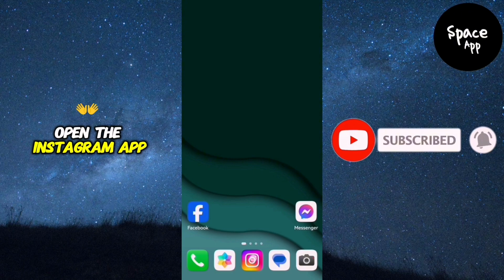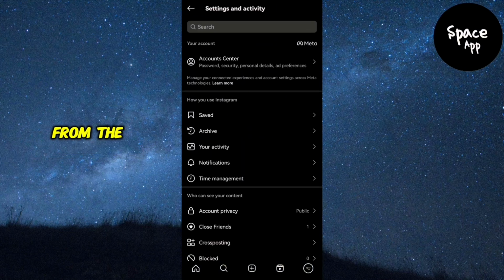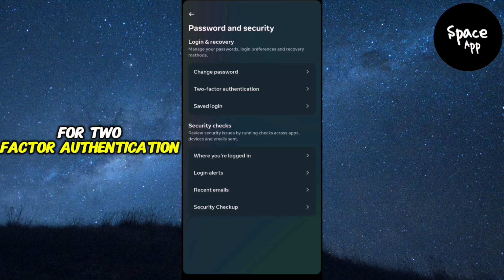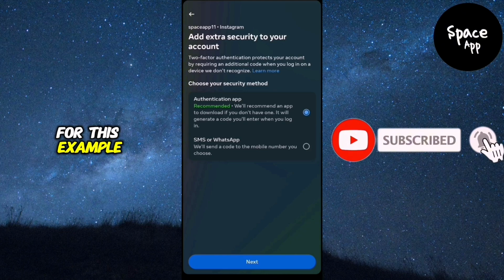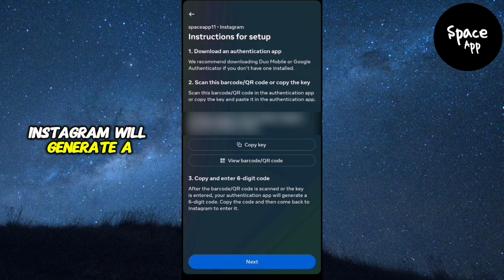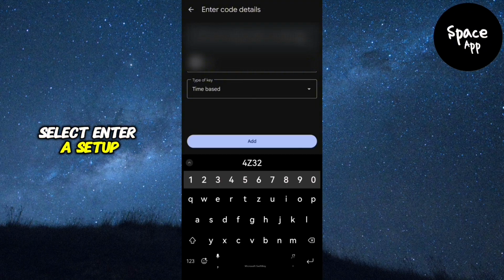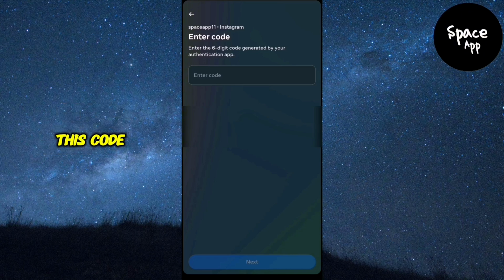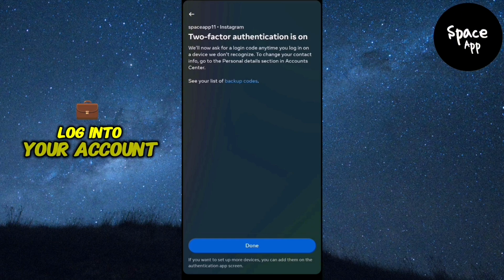How To Enable Two Factor Authentication On Instagram | Quick Guide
**Description:**
Secure your Instagram account by enabling Two-Factor Authentication (2FA). This step-by-step guide will show you how to activate 2FA using authentication apps, SMS, or recovery codes, providing an extra layer of protection for your account. Stay safe from unauthorized access with this essential security feature.